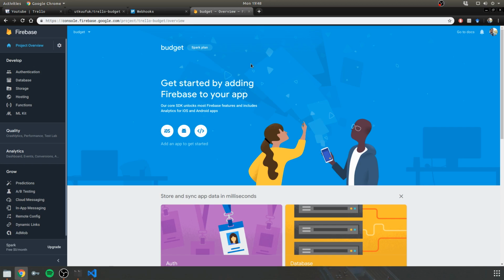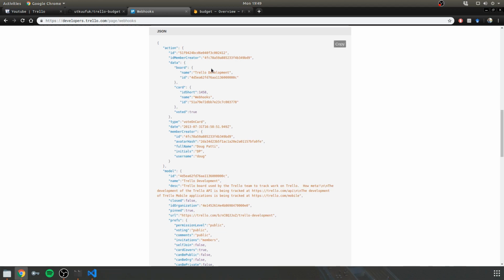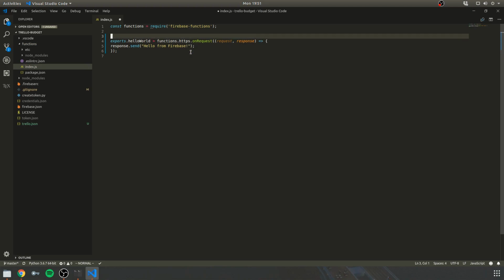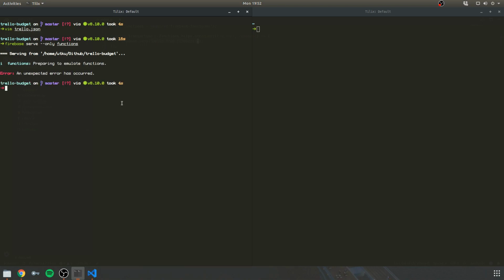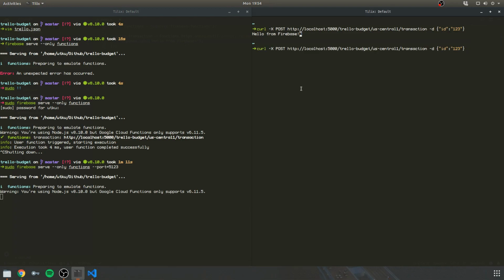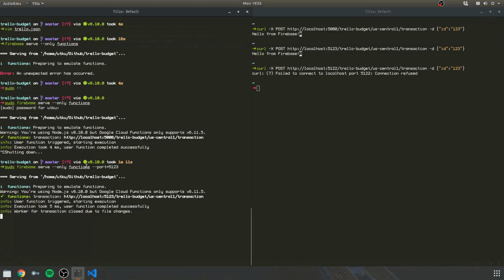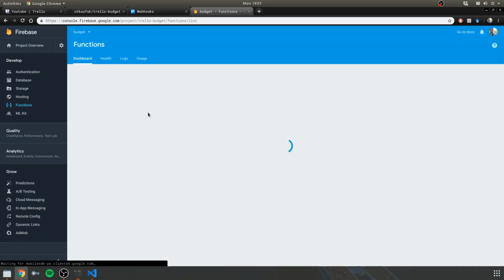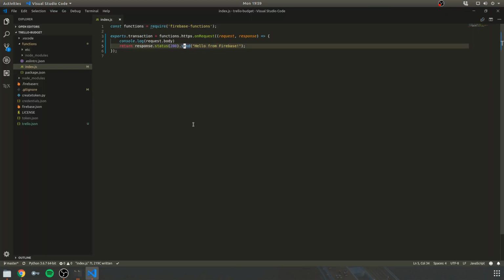Trello Budget - 4 - Creating a Cloud Funciton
In this video we create our first HTTP cloud function.